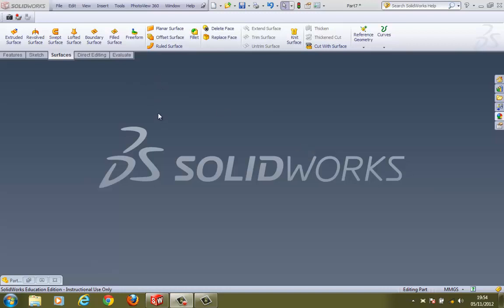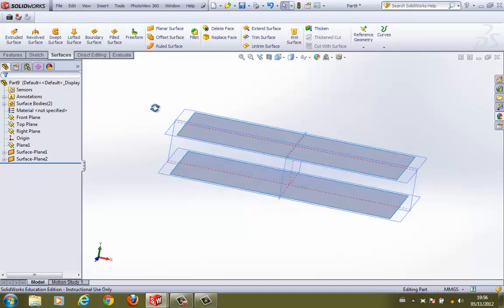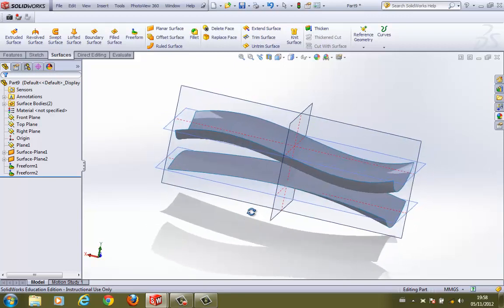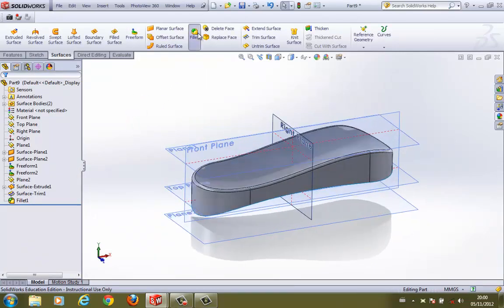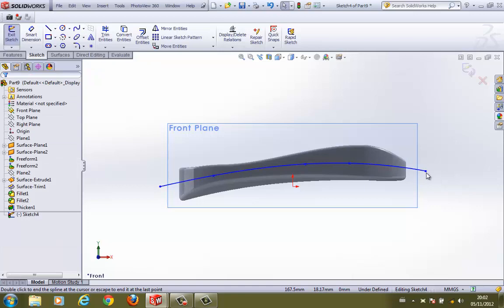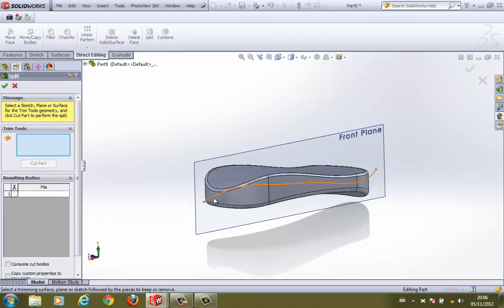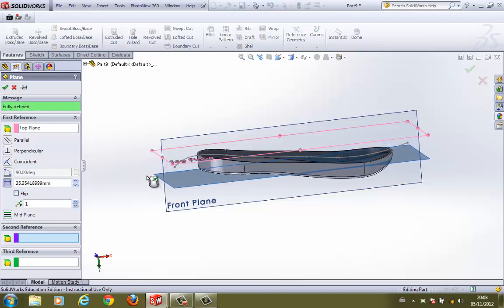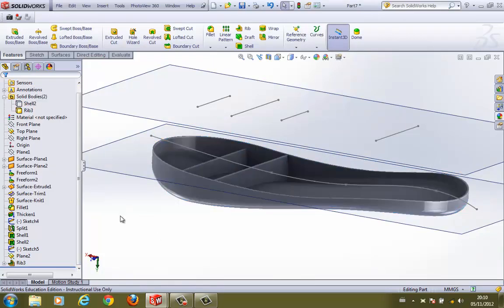Manifold surfaces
An illustration of process flow for creating manifold bodies in Solidworks2012.